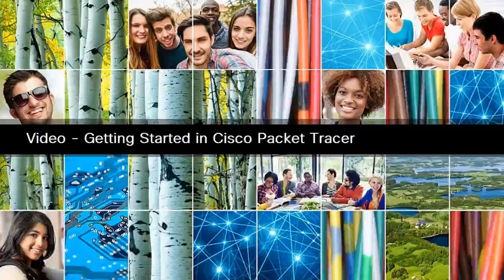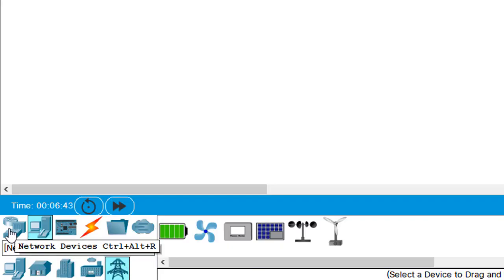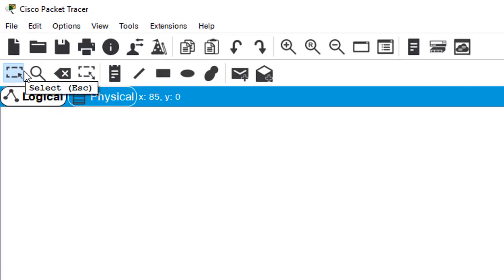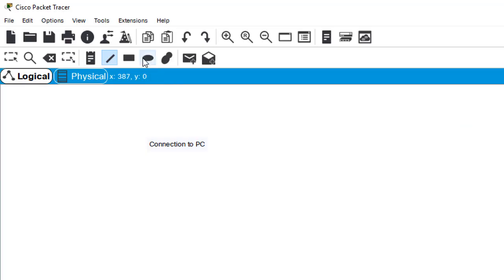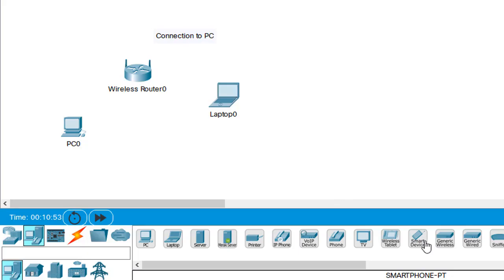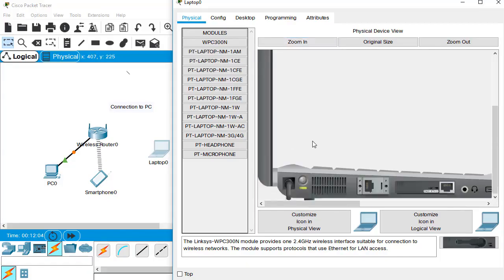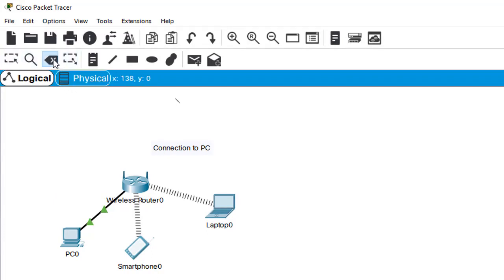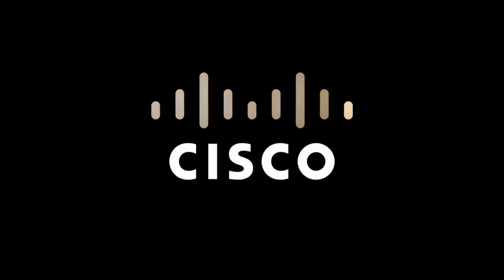Packet Tracer User Interface